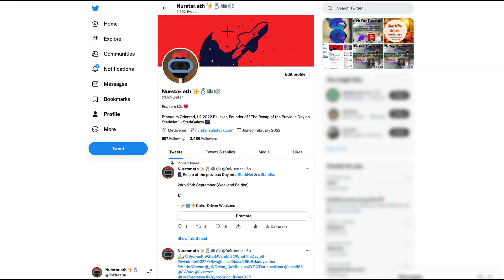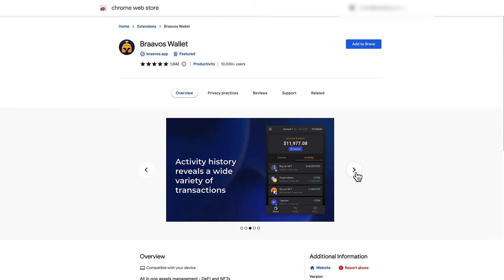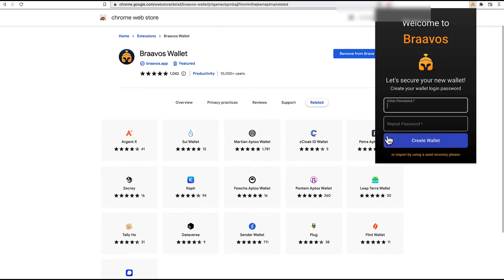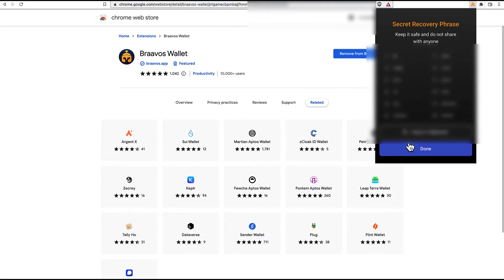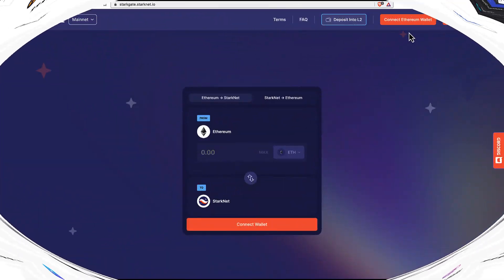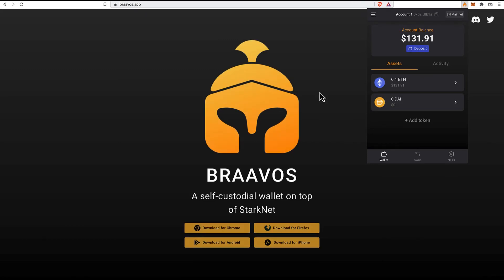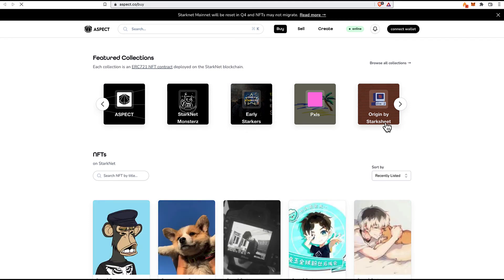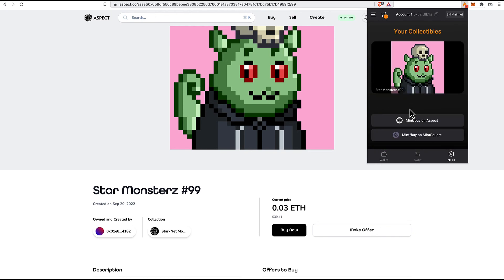StarkNet Deep Dive - How to install and use your Braavos Wallet - By Nurstar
Hey Brothers & Sisters from the StarkNet Ecosystem!

Today we are going to dive deep into the Braavos Wallet and we'll learn how to install it and use it on the StarkNet Alpha Mainnet!

*The current version of the StarkNet Mainnet is still to be considered experimental. Proceed with caution and deal with experimental funds only.

for further Educational Contents around StarkNet & StarkEx.

⚠️This video has ONLY an EDUCATIONAL purpose, NO FINANCIAL ADVICE⚠️